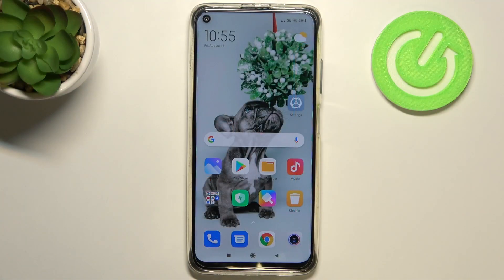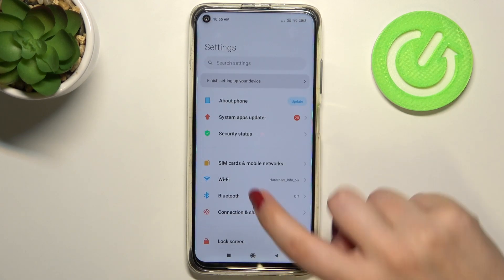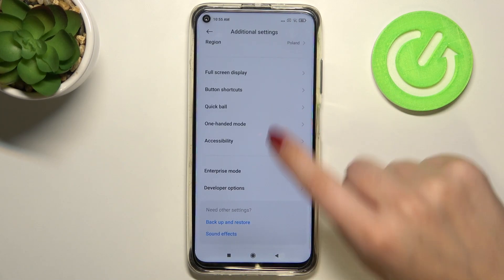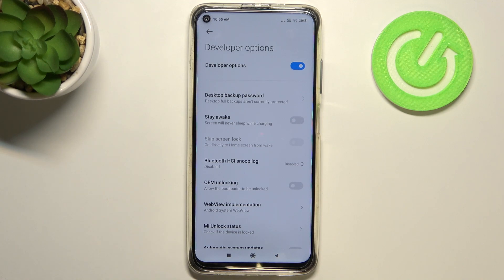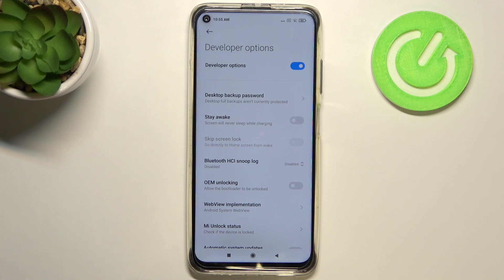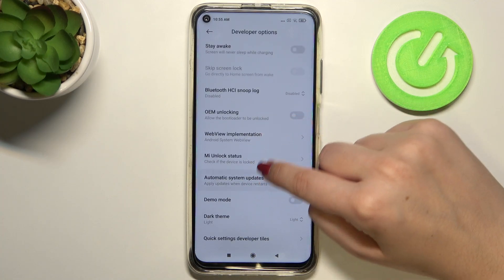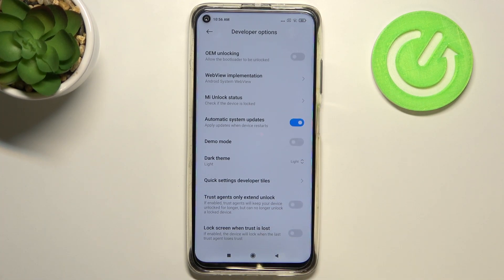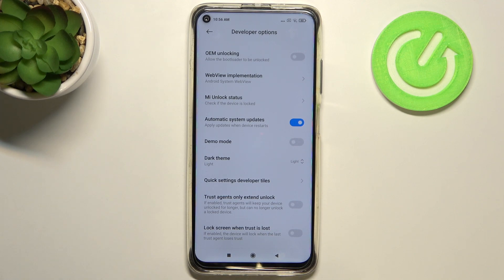How to Activate Auto System Updates on XIAOMI Redmi Note 9T – Auto System Update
Find out more info about XIAOMI Redmi Note 9T:
Do you want to know how to allow auto-update system on your XIAOMI Redmi Note 9T? Let's watch this tutorial and follow our instructions. Our specialist will show you how to enter Developer Mode, and then show you how to activate automatic system updating in your XIAOMI device. Visit our YouTube channel if you want to know more about your XIAOMI Redmi Note 9T.